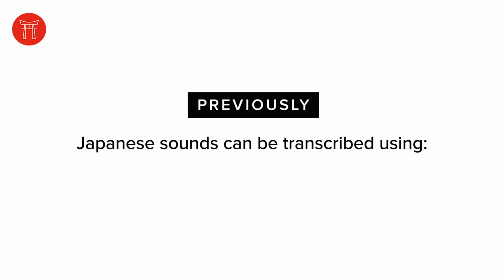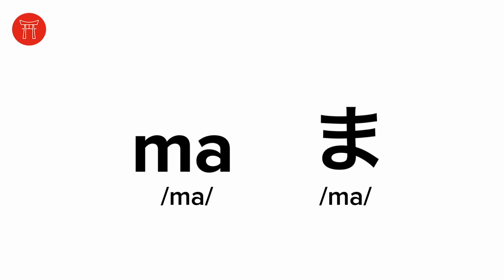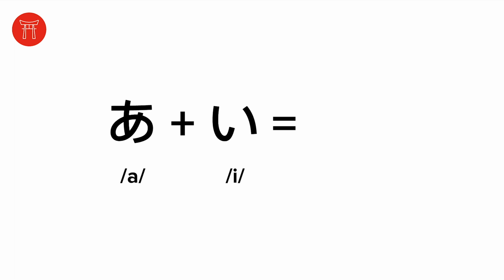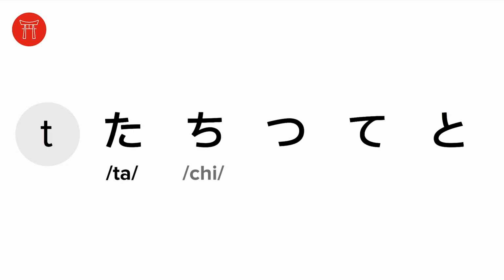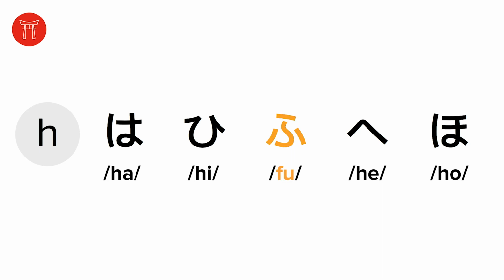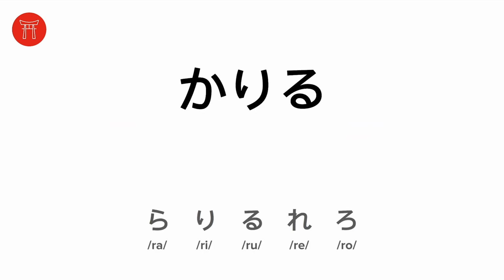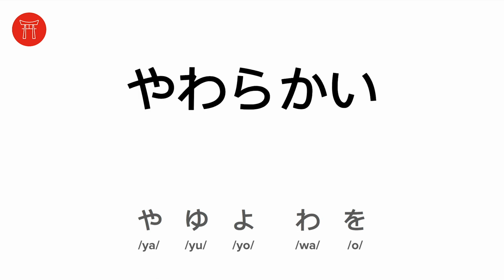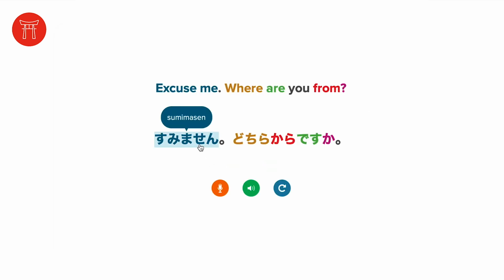Basic Hiragana - The Japanese Writing System | Ep. 2 | Mango Languages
Learn the details of hiragana, understand how to use a hiragana chart, and pronounce all 46 basic hiragana. Practice the basic hiragana with our downloadable chart

Got a question, comment, or suggestion for a future video?

Mango Languages offers practical, conversation-based lessons in 70+ languages for web, iOS, and Android. To learn more about the company, its innovative products, or to explore a new language,